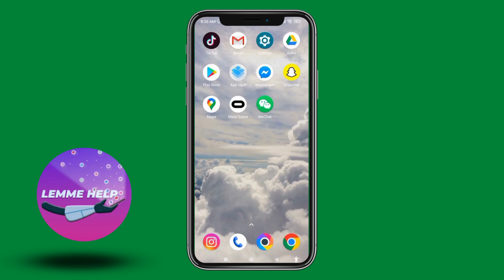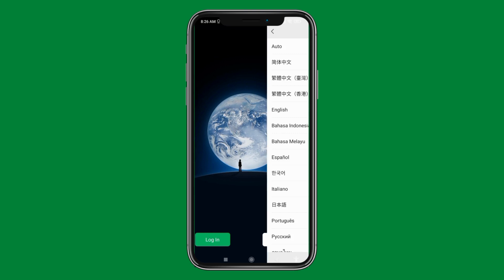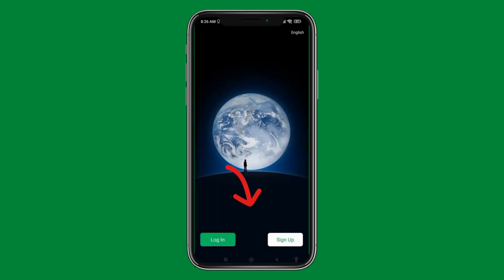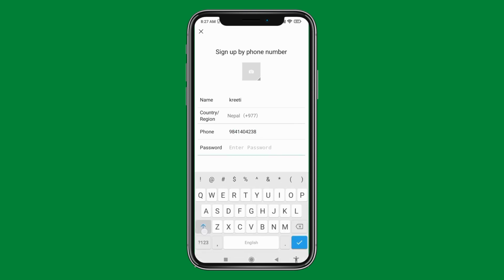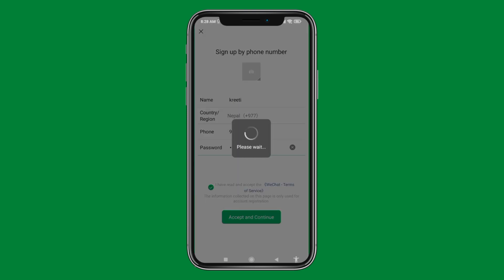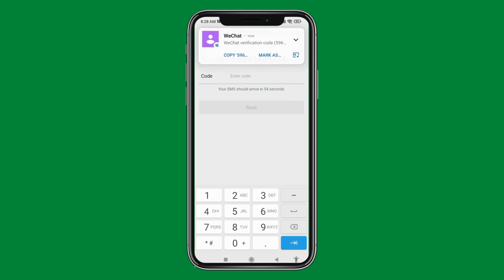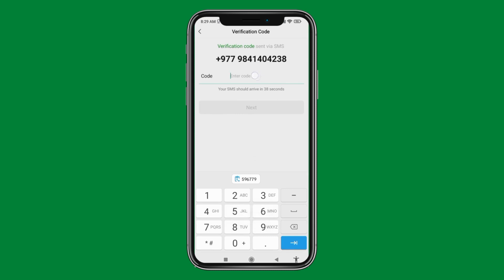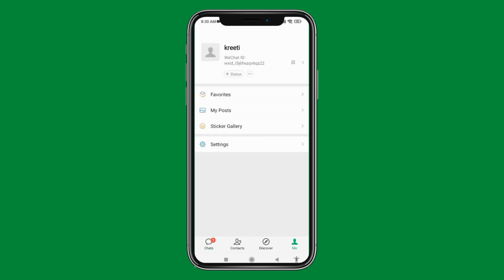How to Sign in WeChat without QR code verification | Sign up WeChat without QR code | (2023 Update)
How to Sign up WeChat without QR code | Signin WeChat without QR code verification

👋 Welcome to Lemme Help, the channel dedicated to making technology easy for everyone. In this video, we'll guide you through the steps to login to WeChat without QR code verification and sign up for WeChat without QR code, with the latest updates for 2023.

💻 If you're having trouble logging into WeChat without a QR code or signing up for WeChat without a QR code, don't worry - we've got you covered. We'll show you how to do it step by step, so you can start using WeChat without any hassle.

💡 If you have any questions or need additional help logging in to WeChat without a QR code or signing up for WeChat without a QR code, feel free to leave a comment below and we'll do our best to assist you. Don't forget to like the video if you found it helpful, and share it with your friends or family who might also be struggling with logging in to WeChat or signing up for WeChat.

TIMESTAMPS:

00:00 Sign up WeChat without QR code
00:35 Sign up via mobile
01:20 Security verification
01:35 Verification code